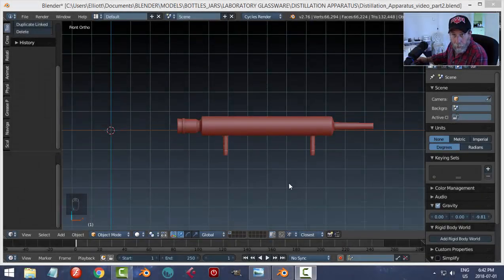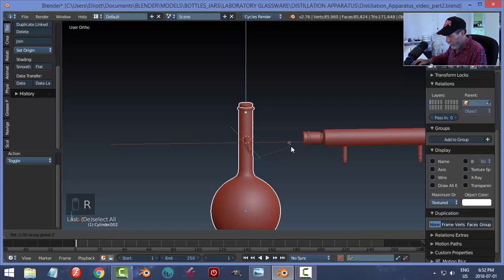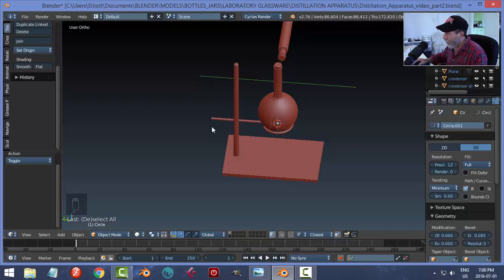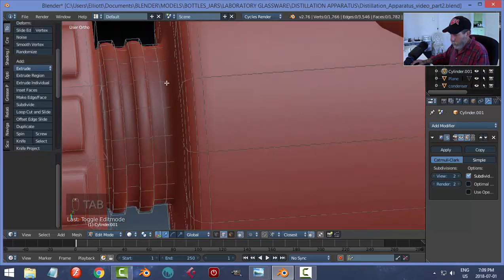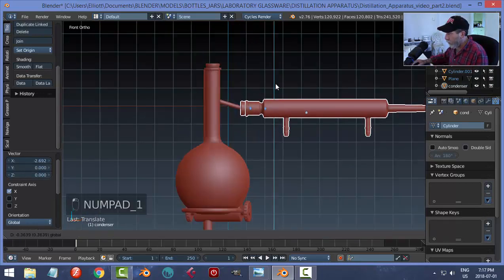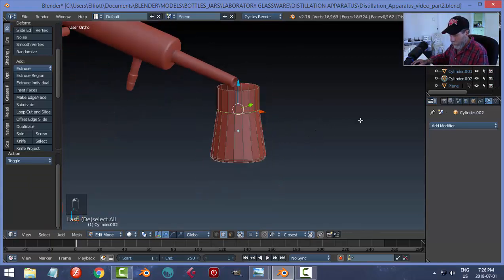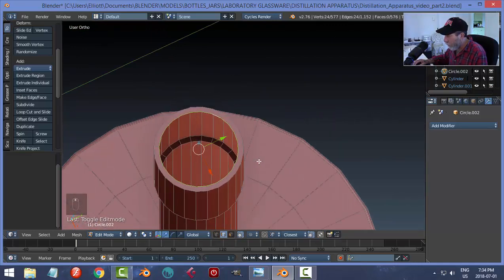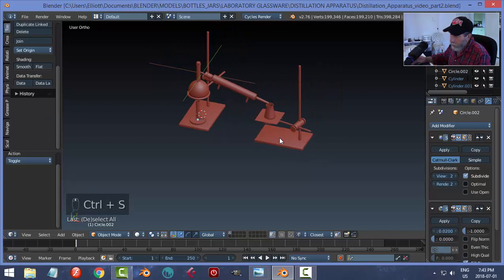Blender: Modeling a Distillation Apparatus (Part 2 of 3)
DISTILLATION APPARATUS PART 2

In this second video of three, I am modeling the round distillation flask, ring clamp, retort stand, etc.

I have to cut a hole in the neck of the round flask so I used a different method compared to the method I used in the first video.

Although I decided not to cut holes in the clamps that attach to the retort stand, I regret that I didn't do them.  The final render loses some realism because of that.  But you have to pick your battles, I guess.

In the third video of the series, I will be adding some quick and easy textures and making a final render.